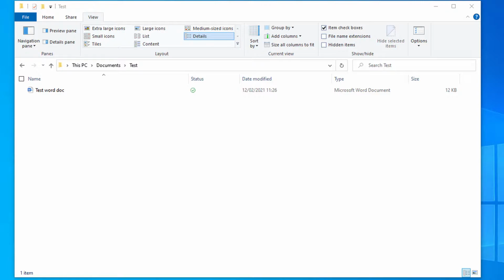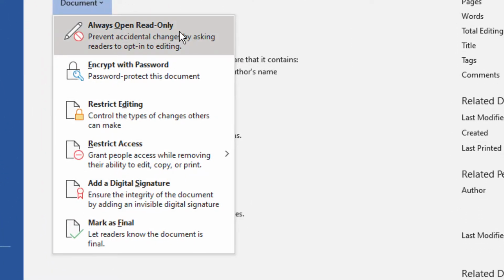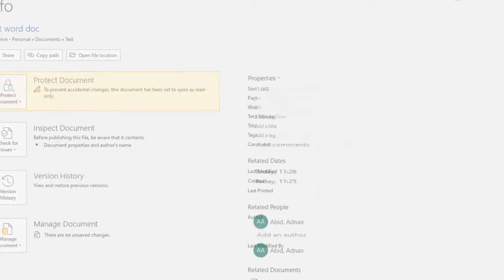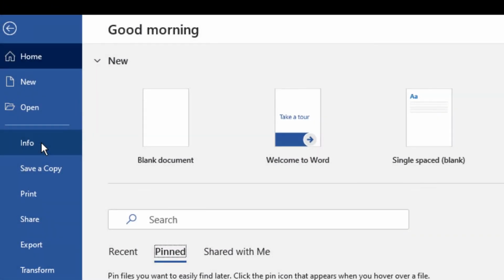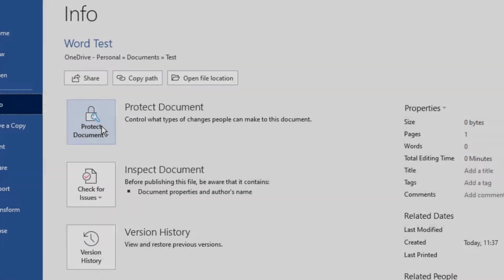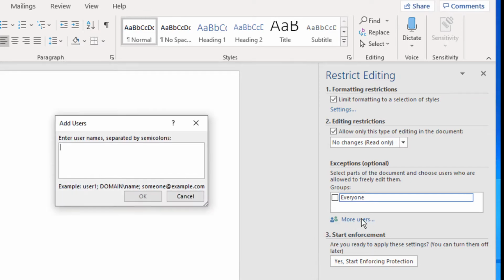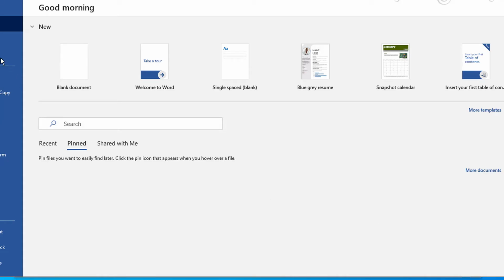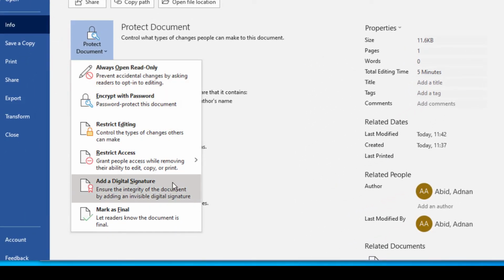[Office 365] How to Password Protect a Word Document (Microsoft 365)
In this tutorial, learn how to keep your office document protected.